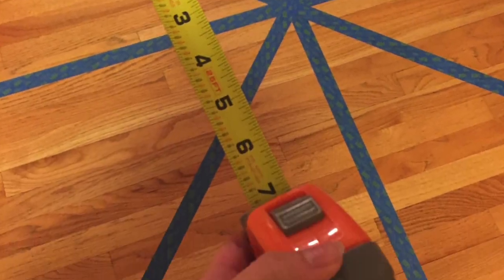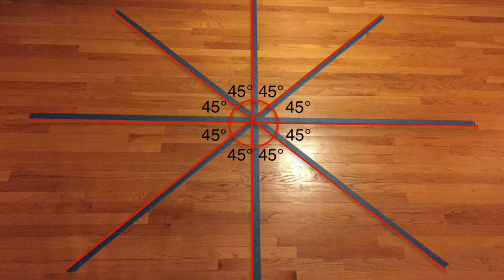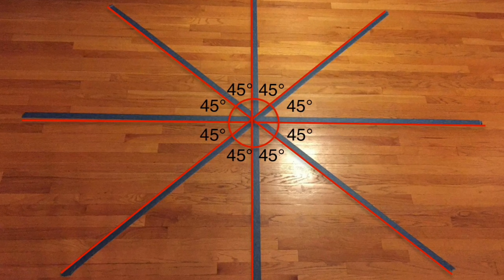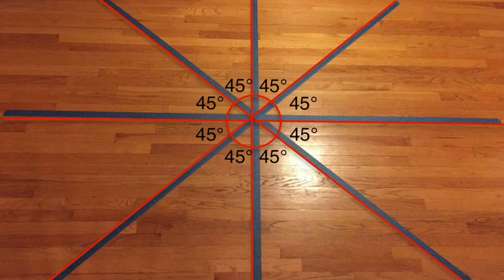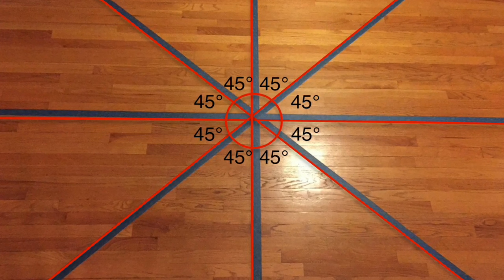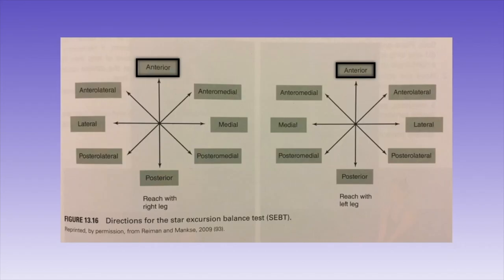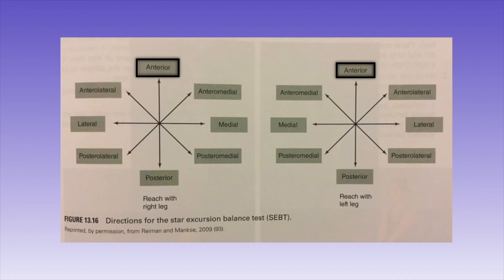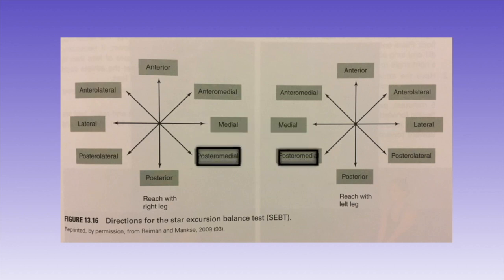Star Excursion Balance Test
This video is about Star Excursion Balance Test